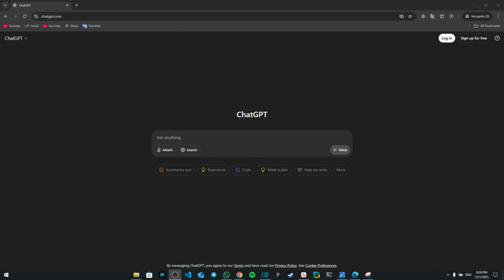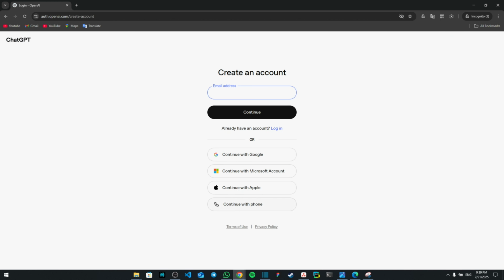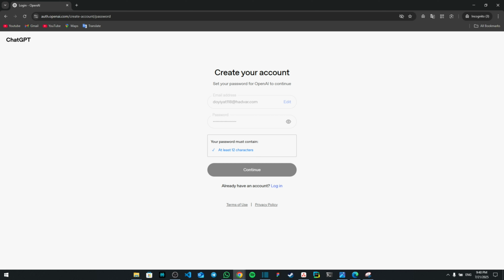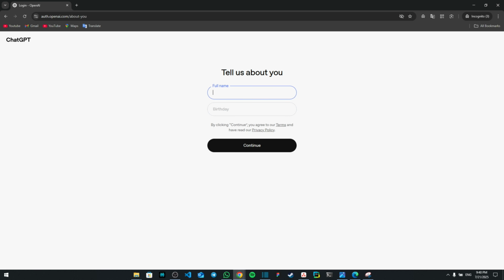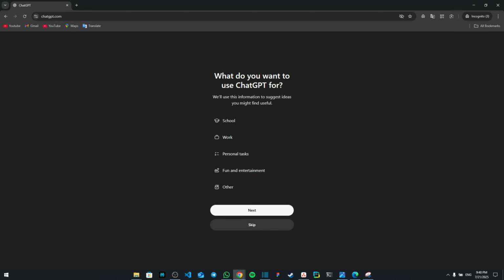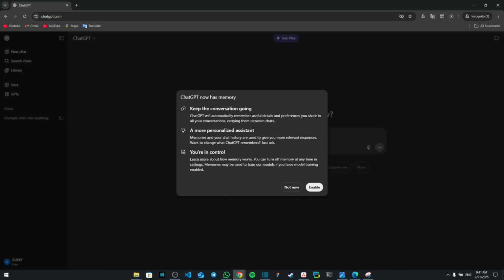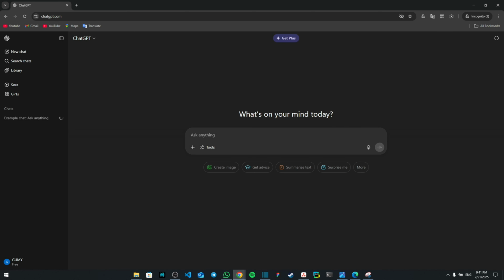How to Create a ChatGPT Account - Easy Guide 2026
In this video, you'll learn how to create a ChatGPT account step-by-step. Whether you're wondering how to create a ChatGPT account without phone number or how to create a free ChatGPT account, this easy guide covers it all. Discover the quickest way on how to create account on ChatGPT and start using the AI platform instantly. Perfect for beginners searching for chatgpt how to create a new account or how do you create a ChatGPT account.